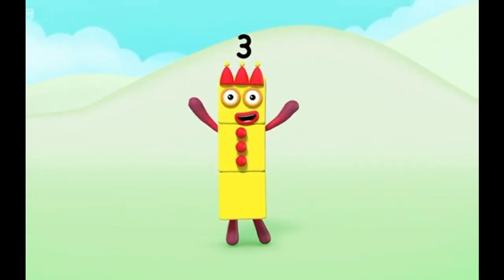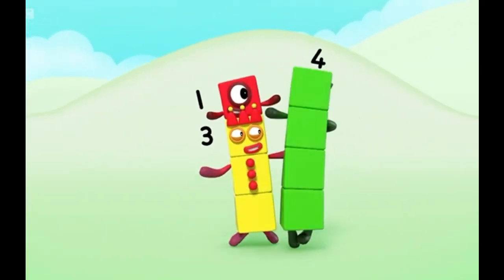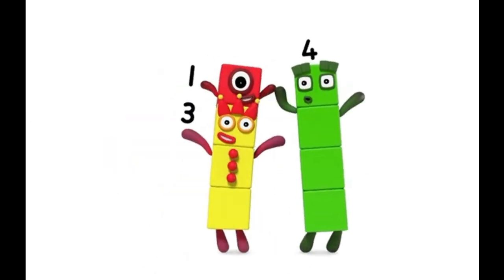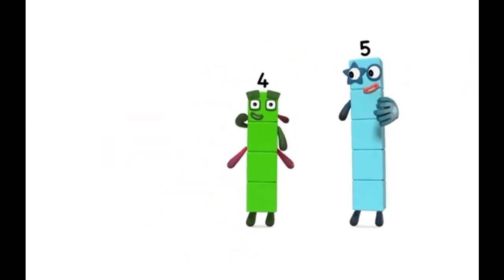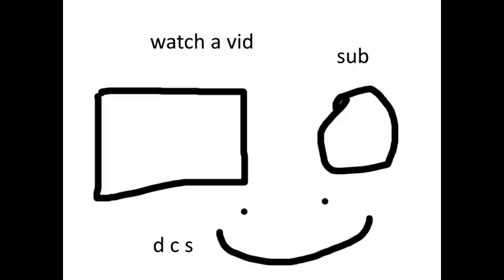Peekaboo but whenever there is a composite number on screen it gets faster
i'm alive

couldnt  find content
 so here is something
Numberblocks is owned by BlueZoo and Alphablocks LTD.